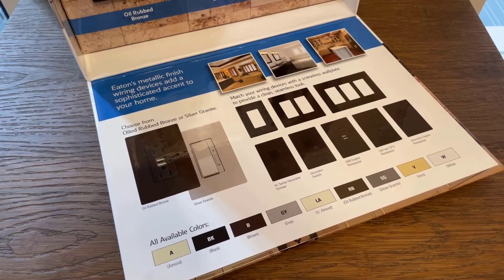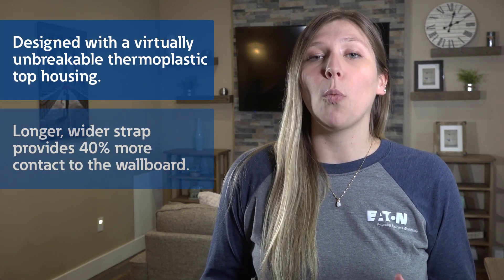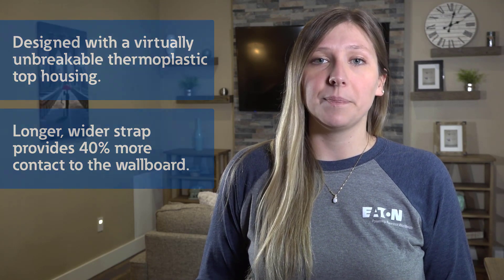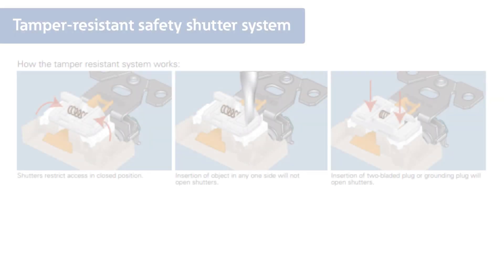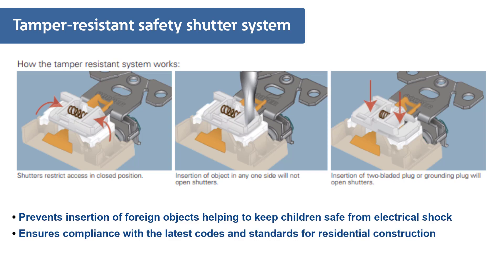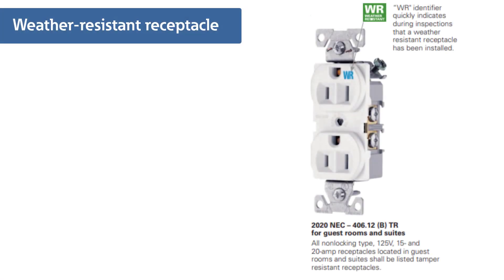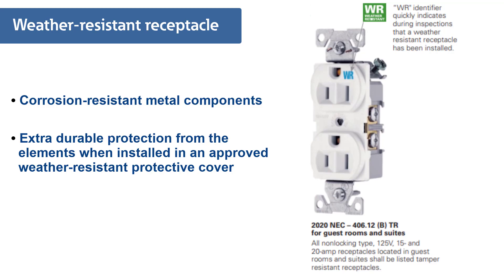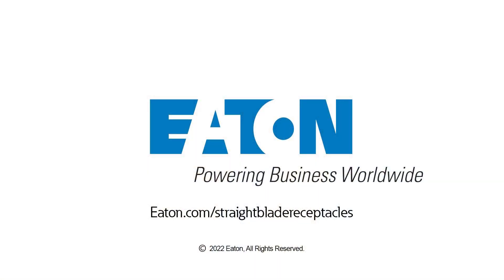Residential straight blade receptacles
A brief overview of Eaton's residential straight blade receptacles.